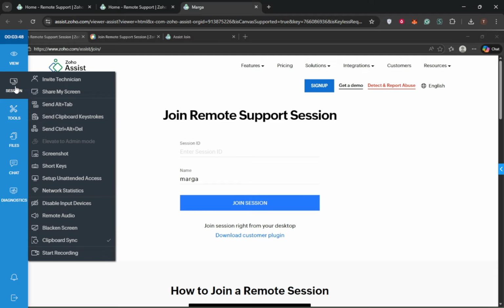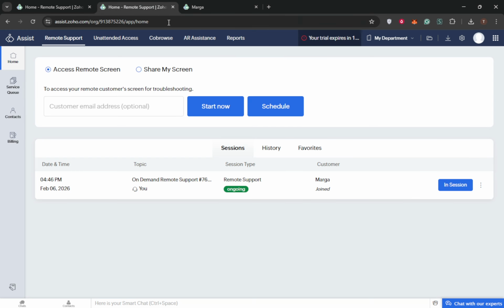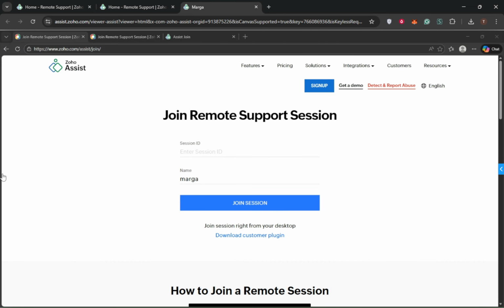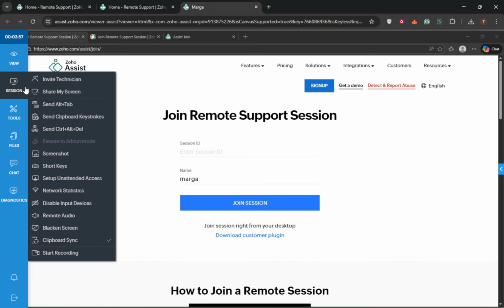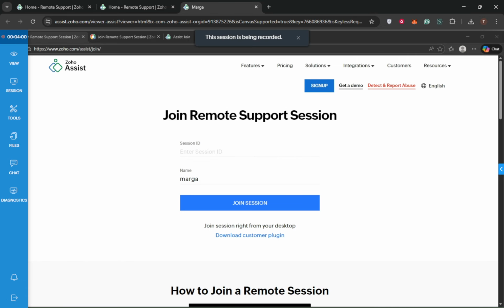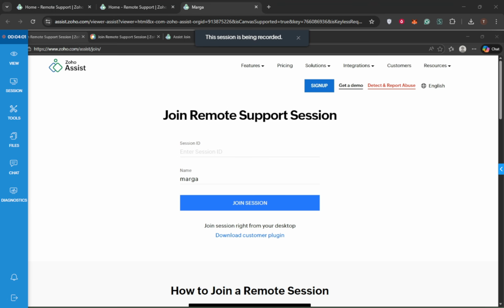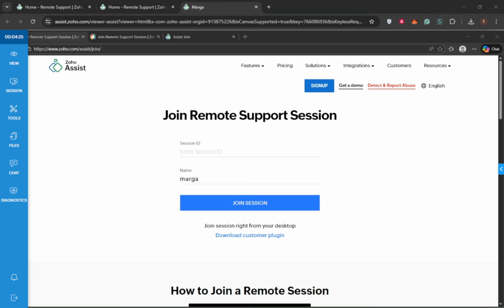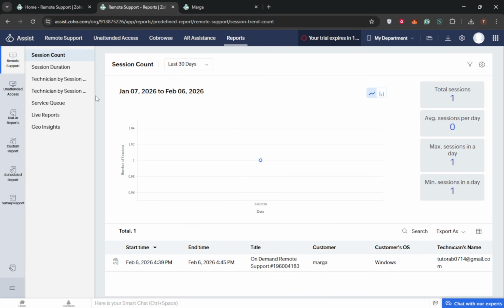How to Record Sessions and Capture Logs in Zoho Assist [2026 Full Guide]